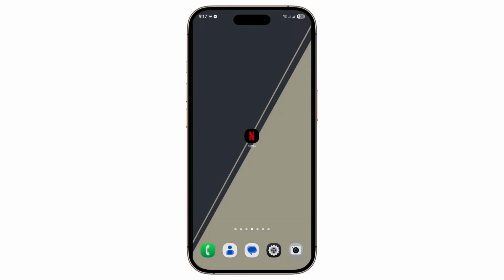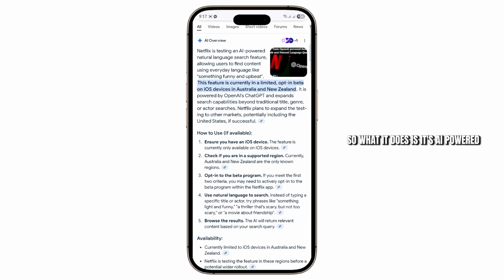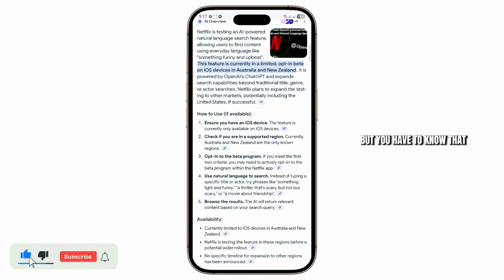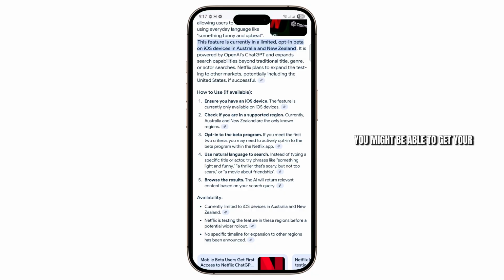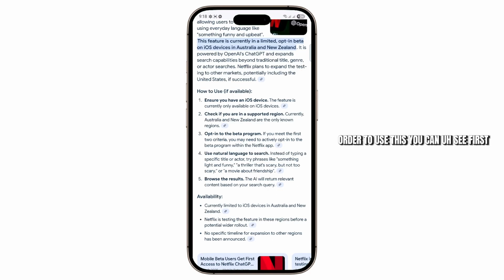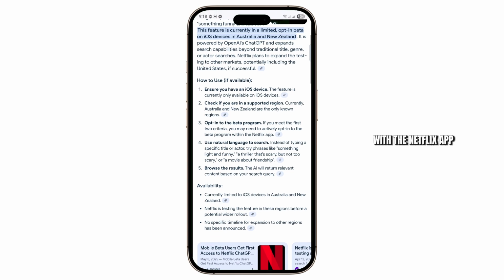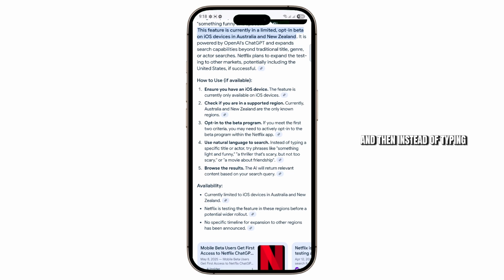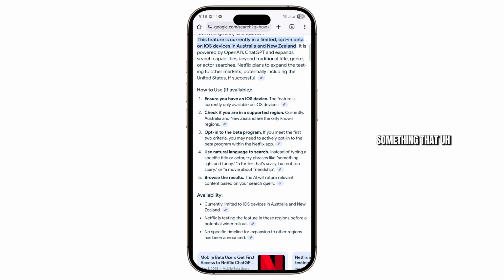How to use Netflix’s new natural‑language search feature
Searching on Netflix just got a major upgrade! 🎬🔍 In this quick and easy 2025 guide, learn how to use Netflix’s new natural-language search feature to find exactly what you want — faster and smarter than ever.

What You’ll Learn in This Video:
✅ How to access and use Netflix’s AI-powered search
✅ Examples of natural-language search commands that actually work
✅ Differences between traditional vs. AI search on Netflix
✅ Tips to get better recommendations using smart search

Whether you're looking for “funny romantic movies from the 90s” or “shows like Stranger Things with a strong female lead,” this new feature makes it easier to discover your next binge-watch.

📌 Chapters:
⏱ 0:00 - Introduction
⏱ 0:10 - How to use Netflix’s new natural‑language search feature